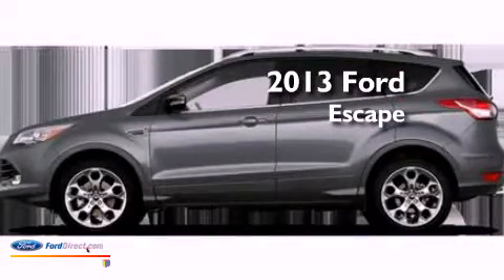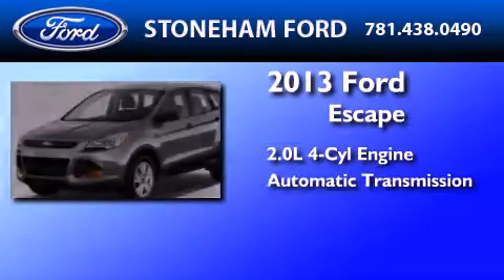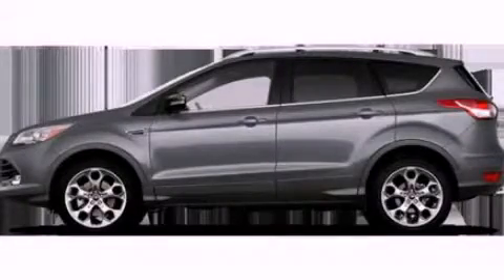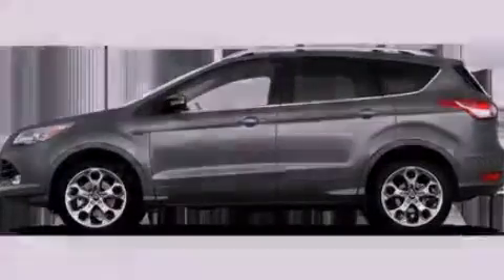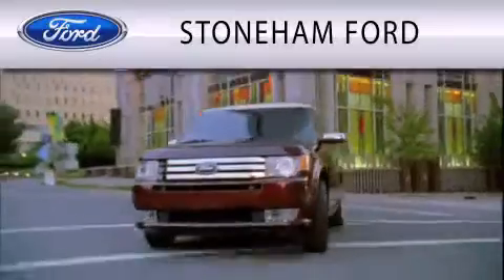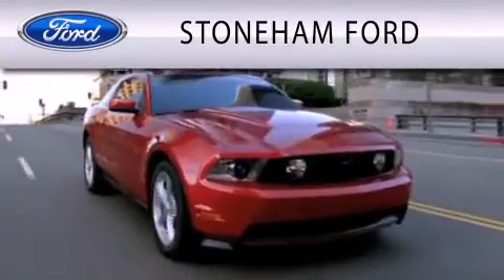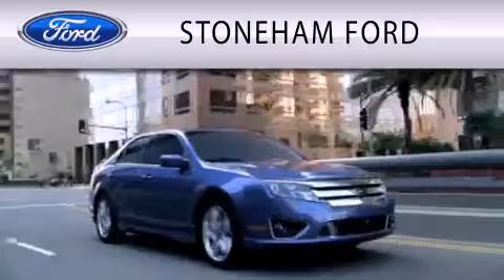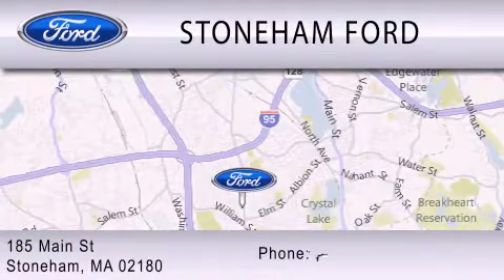2013 FORD ESCAPE Stoneham MA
Year : 2013
 Make : FORD
 Model : ESCAPE
 Engine : 2.0L I4 16V GDI DOHC TURBO
 Trans . : 6-SPEED AUTOMATIC
 Exterior : STERLING GRAY METALLIC

 Stock : 131655